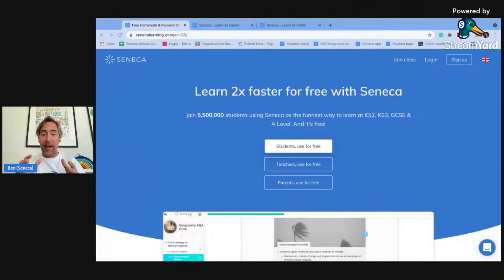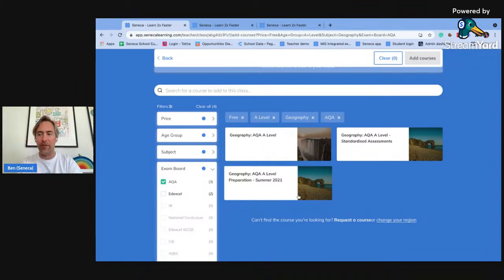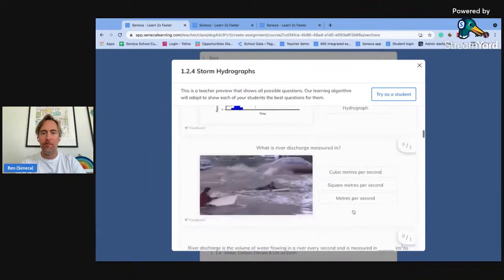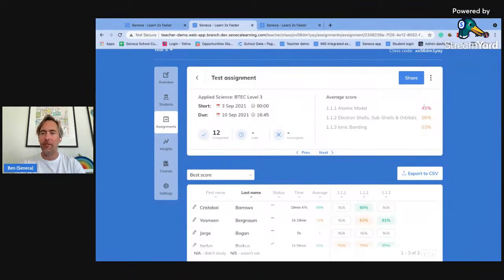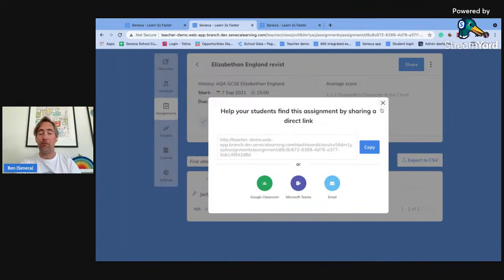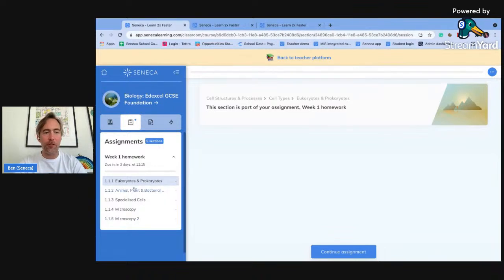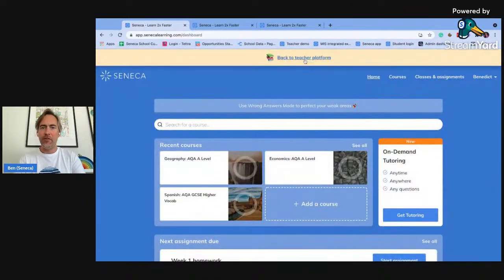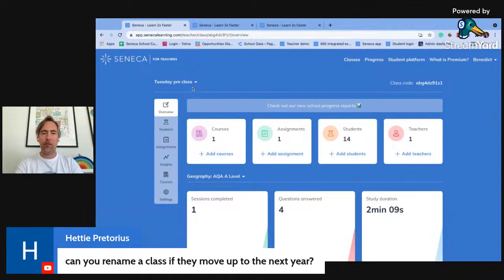(07/09, 4 pm) Seneca September Set Up Webinar